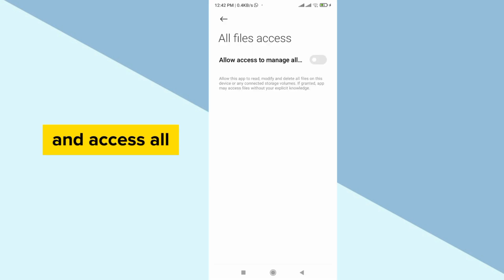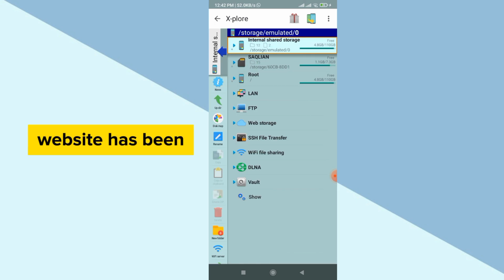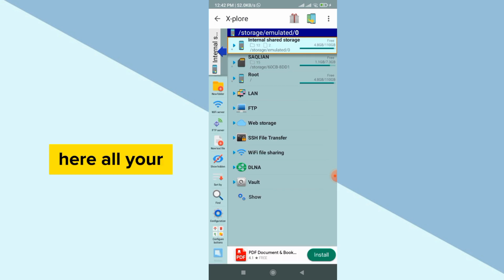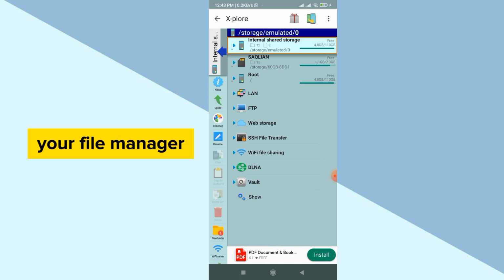How to Remove Android Restrictions in File Manager (2024 Updated)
In this video, I will show you how to remove Android restrictions in your file manager in 2024. You'll learn the steps to access restricted folders, modify system settings, and gain full control over your file management. Whether you need to manage hidden files or access protected directories, this video will guide you through the process.

**TimeStamp**

00:00 Intro

00:10 How to Remove Android Restrictions in File Manager